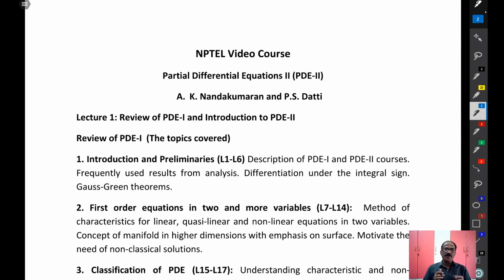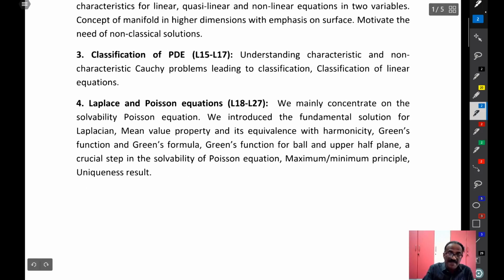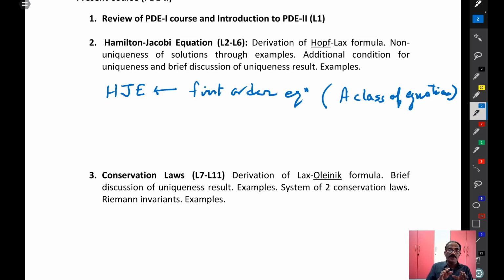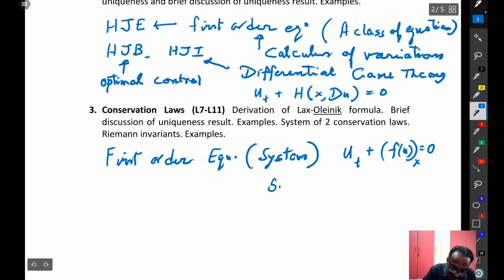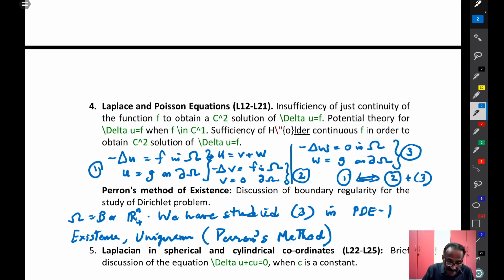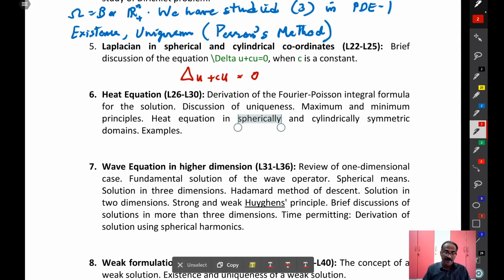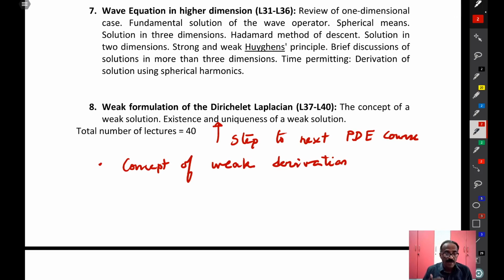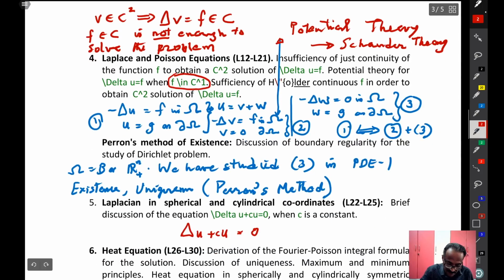W1L1 Introduction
Preview of the course PDE 1, contents of the present course